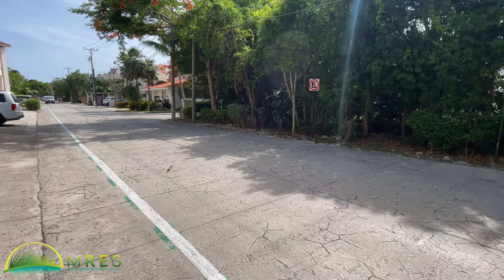Puerto Aventuras 3BR Gem! SOLD!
As Seen on HGTV!
House Hunters International - check it out to see just one of our episodes, and ask us about all the other ones we've done!

And if you liked that video, you might also be interested in checking out this property:

Would you like your property to be featured on this channel?

Buying a property in Mexico should be a positive experience, let us help!